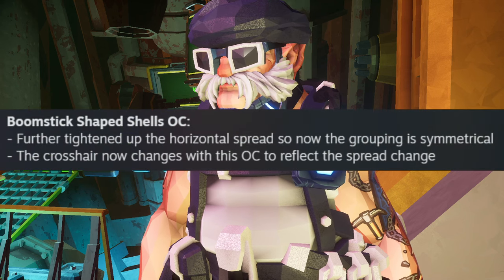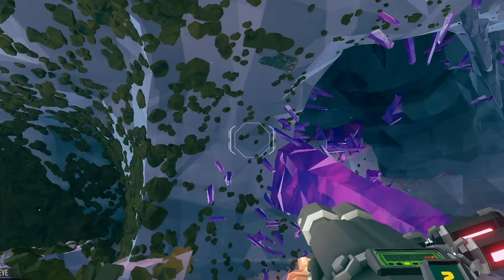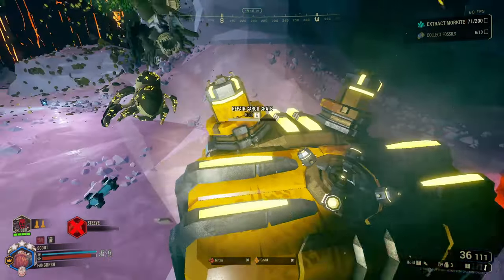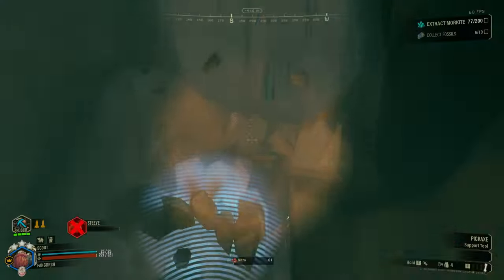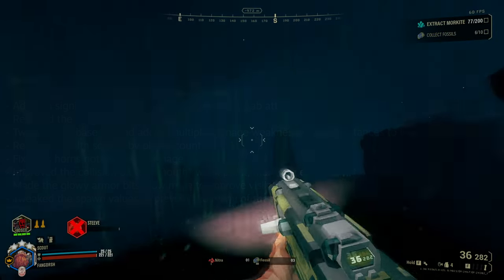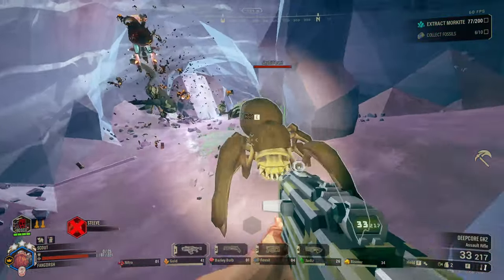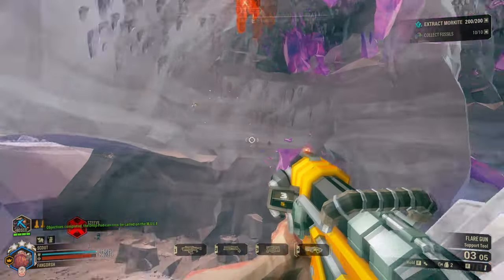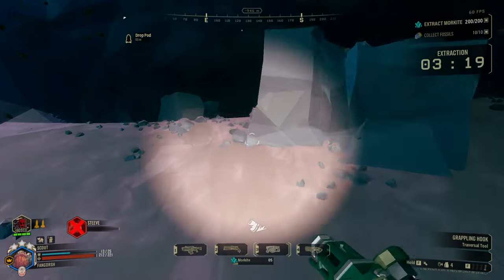Shaped Shells Got Updated | Deep Rock Galactic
Hello! In today I tryout the updated Shaped Shells overclock with the spread for the pellets getting a boost, lets see how it will pair with the bugs!